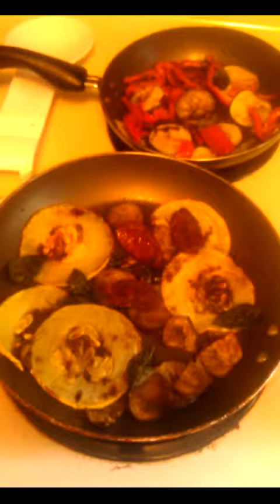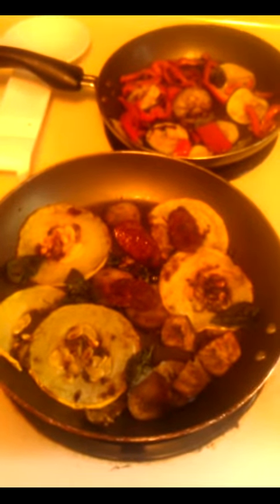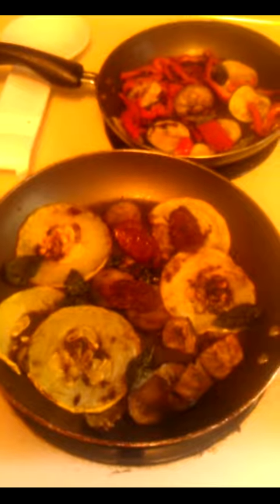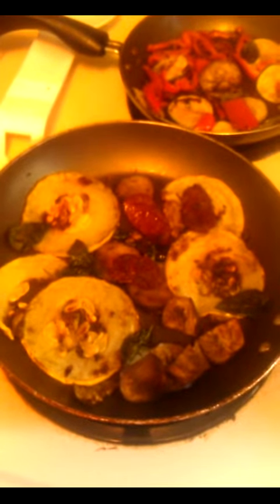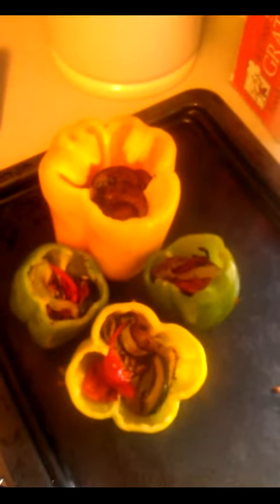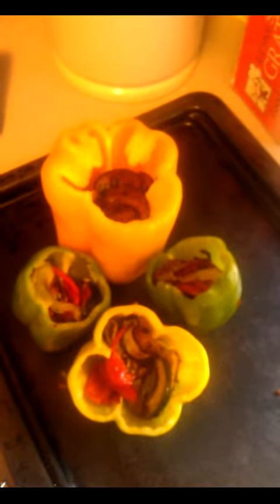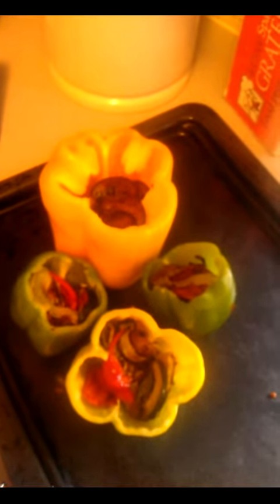Stuffed Spanish Peppers